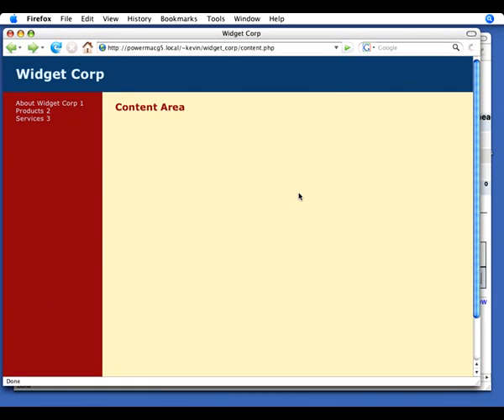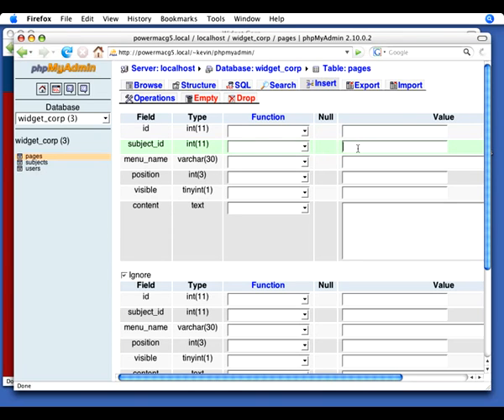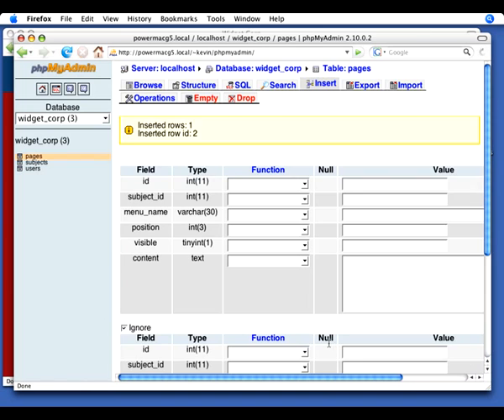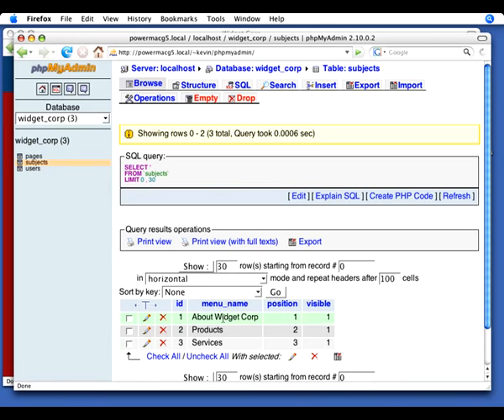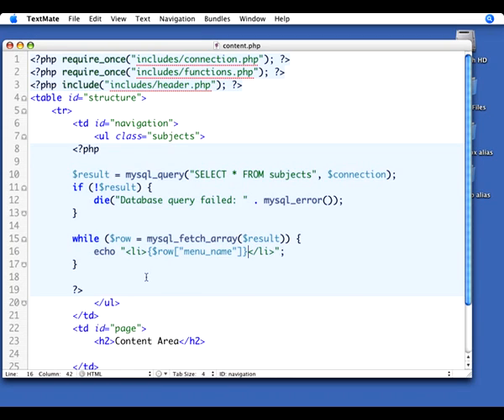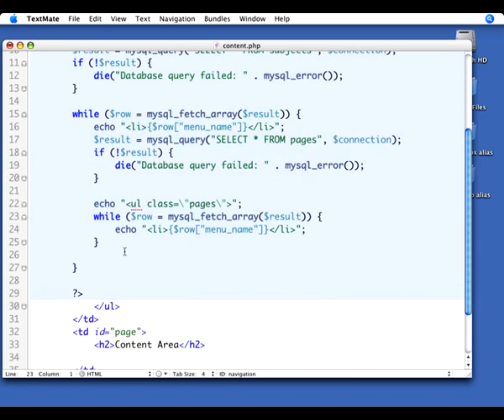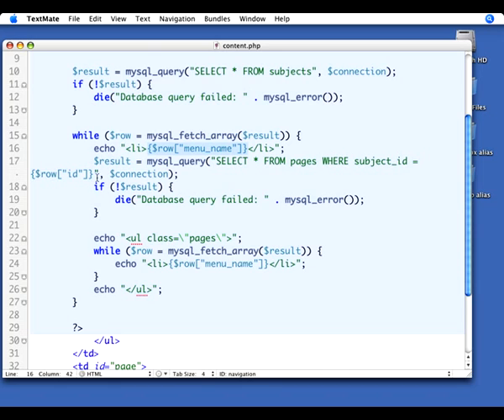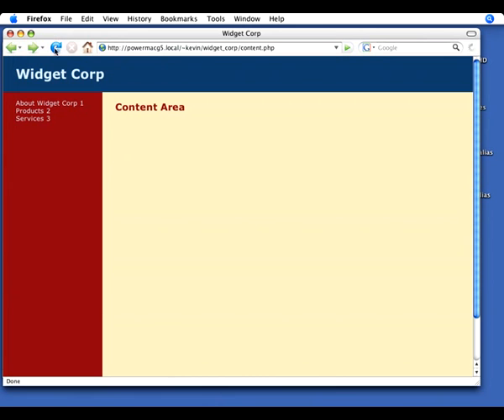12 08 navigation